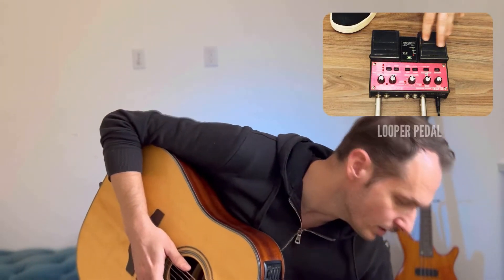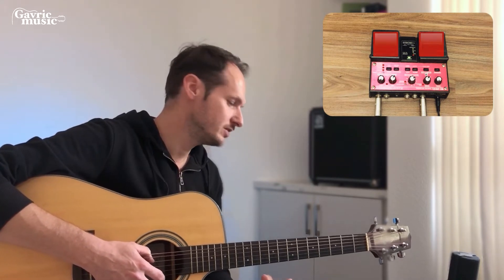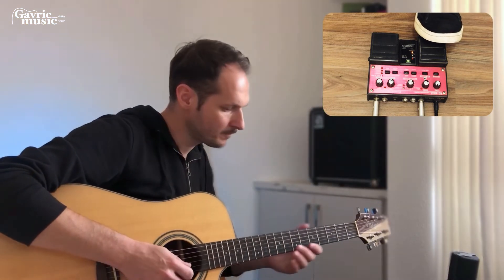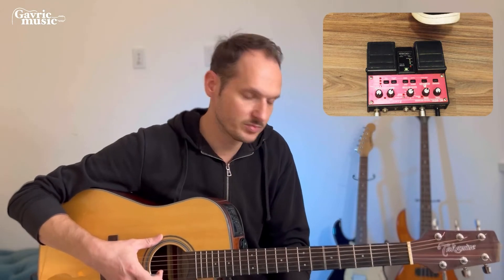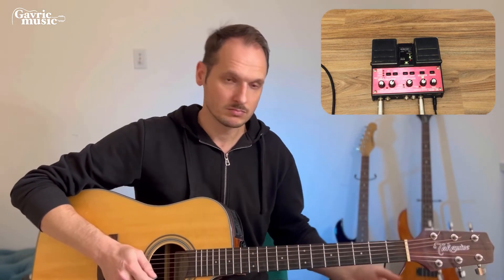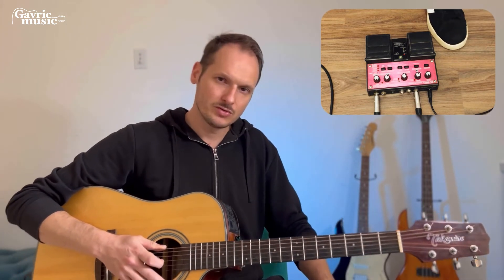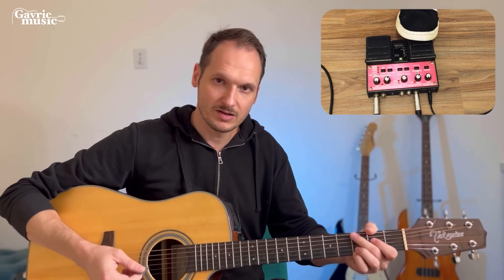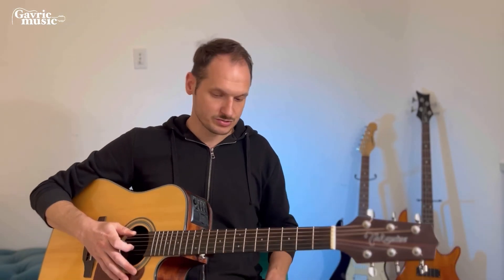How to Use a Looper Pedal (Guided Guitar Lesson) - Have Fun Looping!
In this lesson I’m gonna be showing you how to get started with a looper pedal, how to hook it up on the acoustic guitar, and I’ll tell you a bit more about the principle behind it. You can create amazing backing tracks for you to practice and be your own jam buddy, or even to perform live. Create rhythm guitar, percussion, bass line, and add your solos. Start with a simple loop and then explore what you can do with it.

Instagram, Facebook and TikTok: @gavricmusic